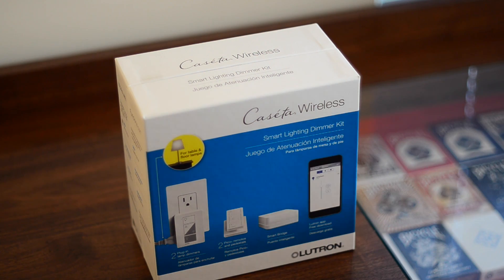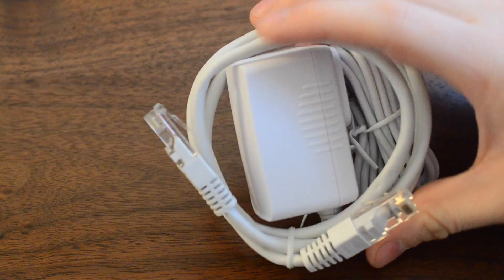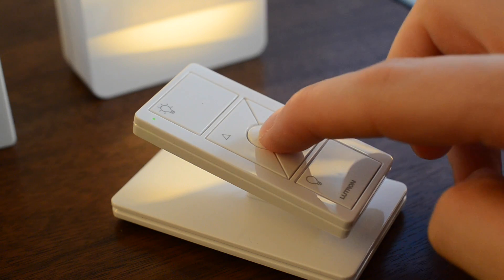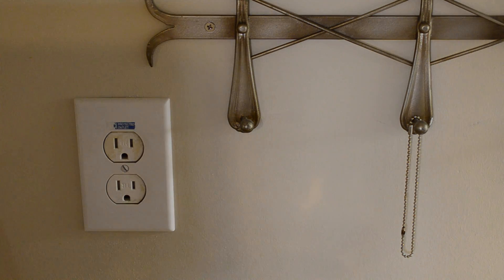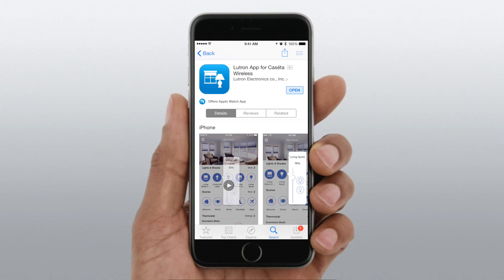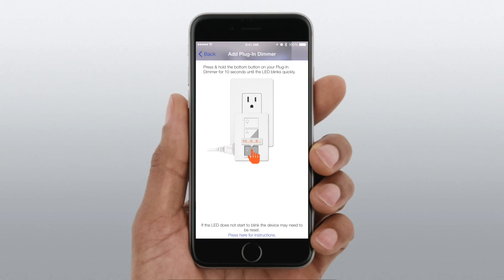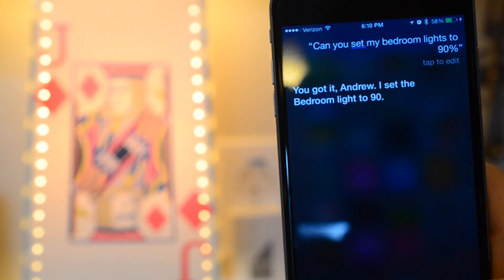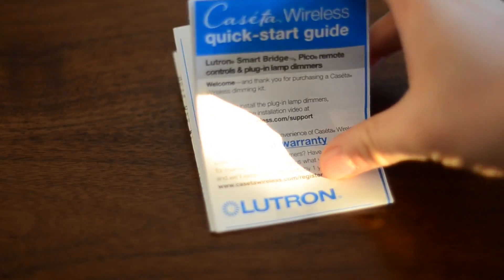Lutron Caseta [Review] w/ HomeKit & Siri Integration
A year after initial announcement HomeKit is among us! Luton Caseta is among the first to grace our homes with the power of Siri. Does it work as smoothly as we all hope? Lets find out!

Also, I know I switch to saying Casetra and not Caseta halfway through! My apologies!